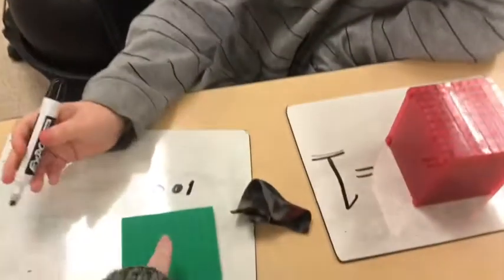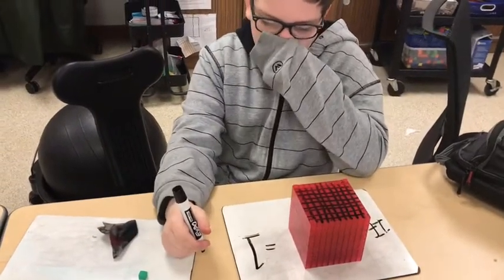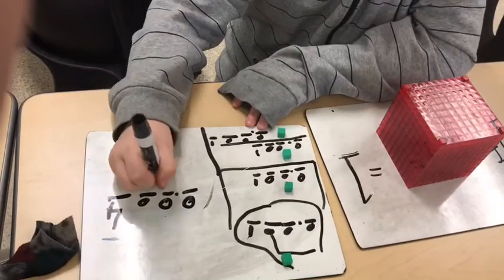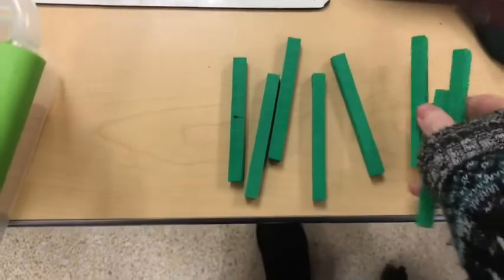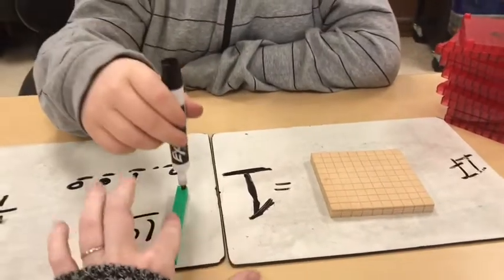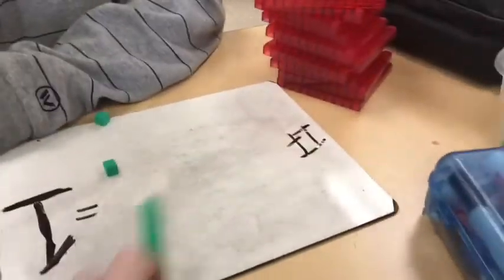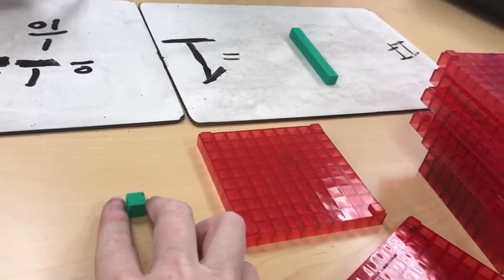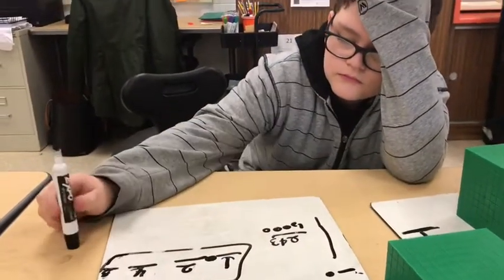Fractions and Decimals: Relating to the whole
Students work for years with base ten blocks, so when we then tell them that the pieces have a different value than they are used to, it can be a little tricky. It is SO IMPORTANT to allow students time to explore this as they learn about rational numbers. When we are writing fractions and decimals, we must always consider the whole. When we look at the relationship between each piece and the whole, we can understand the unit fraction/decimal. When we have that unit, we can use that to understand more complex numbers. It’s all about making the connections!  Check out Reed as he productively struggles through this exercise. He does an amazing job and doesn’t give up!  He is a true mathematician!